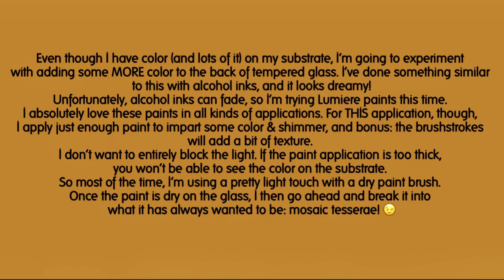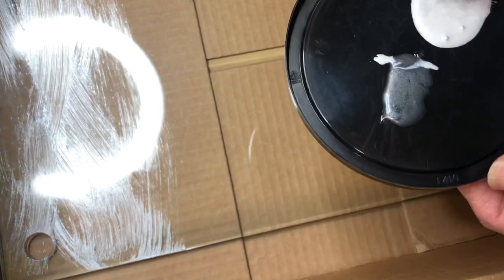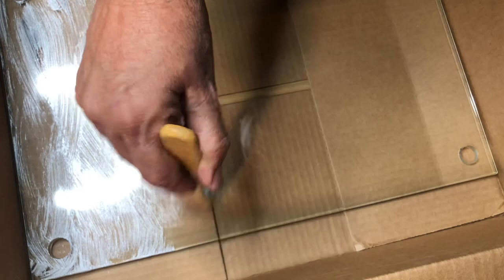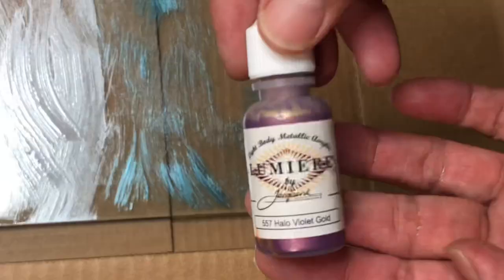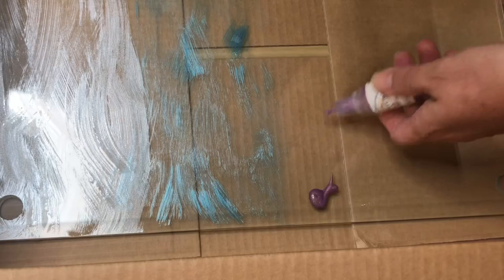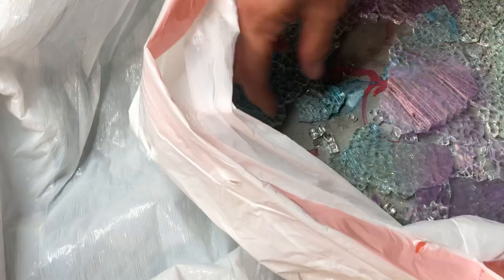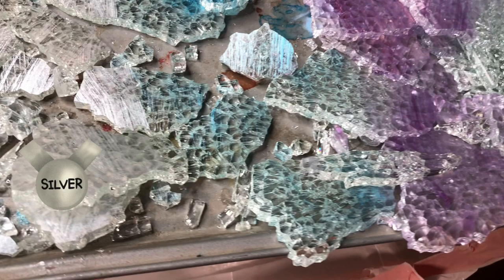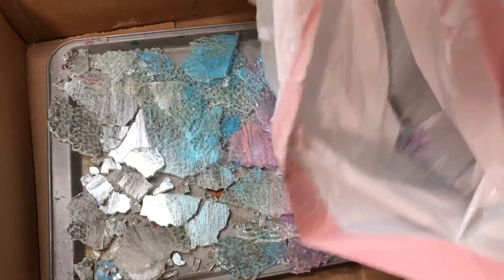Part 2: Making a Tempered Safety Crash Glass Mosaic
I really like layers of color under glass. Instead of a flat application of a single color, layering color adds more intensity, interest, and depth. This is one way of doing that: adding color to the back of the tempered/regular glass, and adhering it, paint-side down, to an already-colored substrate.

Here is a link to the Lumiere paints (this set doesn't have all the colours I used, but wasn't able to find a kit that had all of them)

If you're wondering where I got the tempered glass: I found a set of glass shelves that were meant for a 5-tier table at a rummage sale.